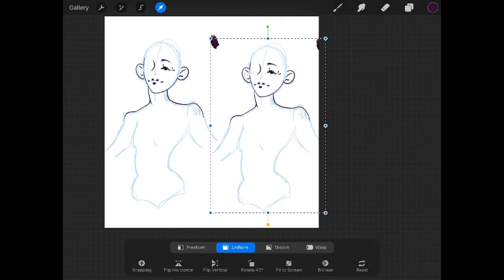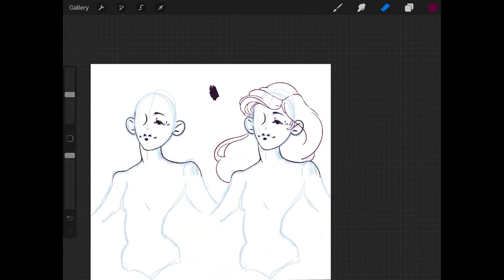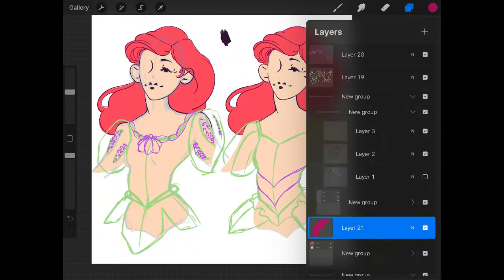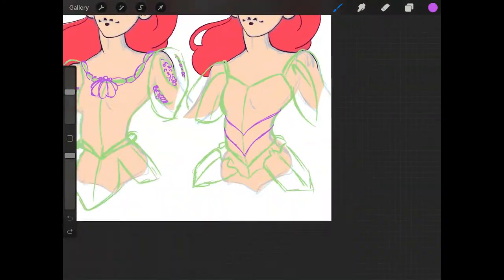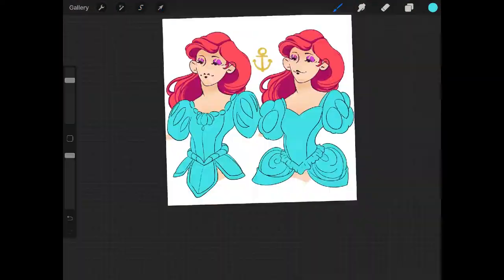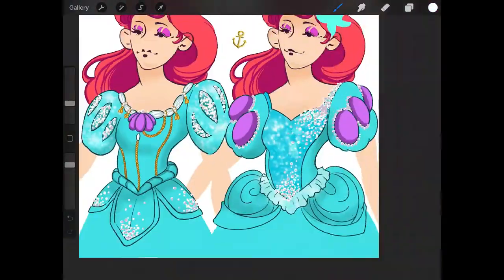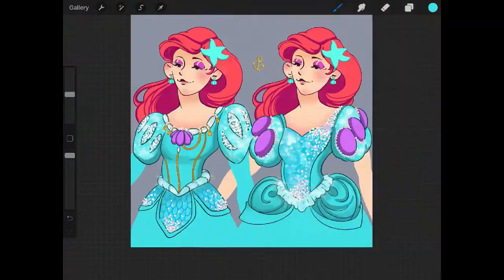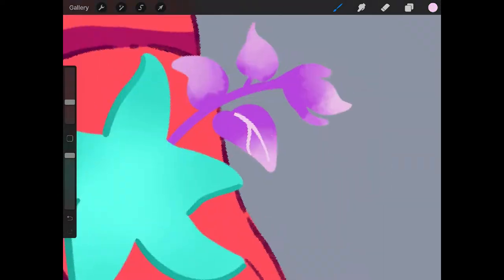Basics in redesigning a character (Part 1 Ariels Green dress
fine me at @Oddlycute
If you want to see the finished illustration check out my instagram

Have questions? Or challenge ideas pleas
Ask away.